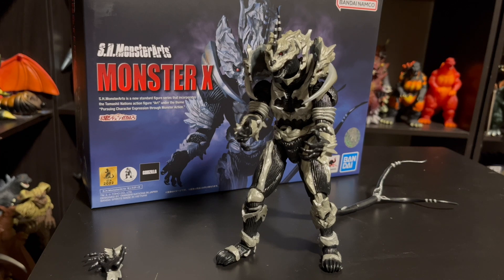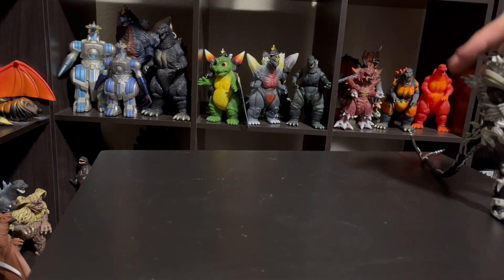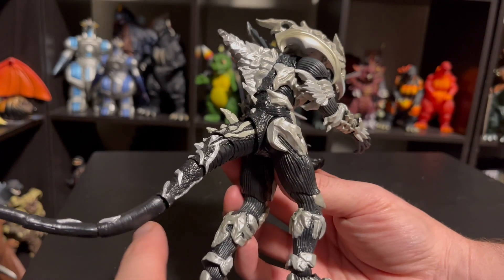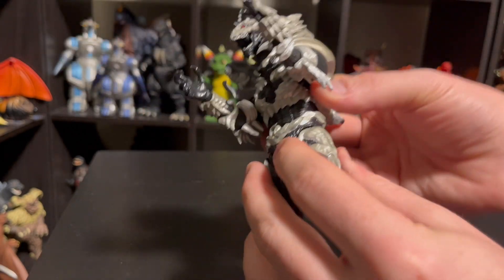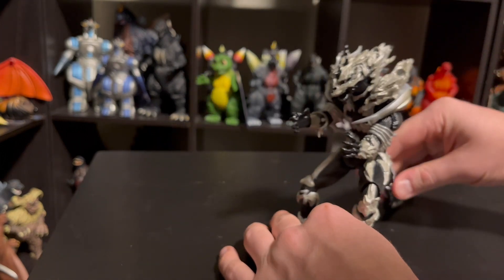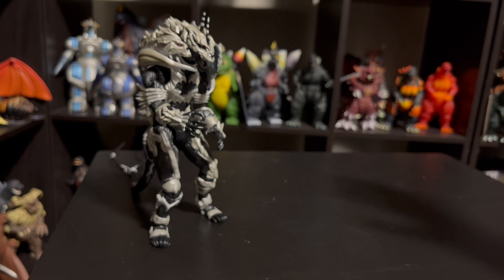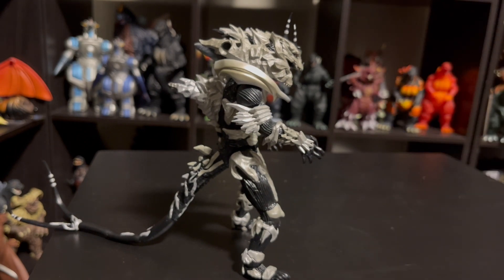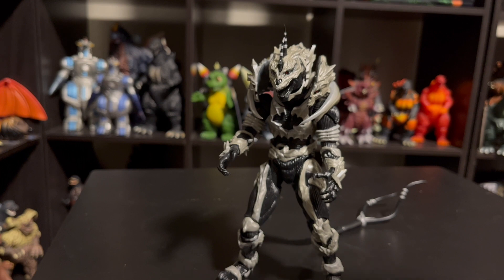SH MonsterArts Monster X Figure Review - Godzilla Final Wars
SHMA delivers another great one with their Monster X from 2004's Godzilla Final Wars.
Monster X is a great Kaiju who does not get enough love so I am so glad he finally has an SH MonsterArts Figure!
What are your thoughts on this guy?

Thanks to Camthebanana for the intro video. Check him out on YouTube.